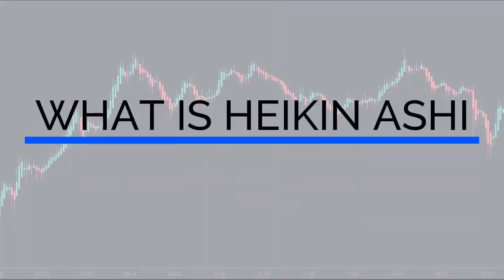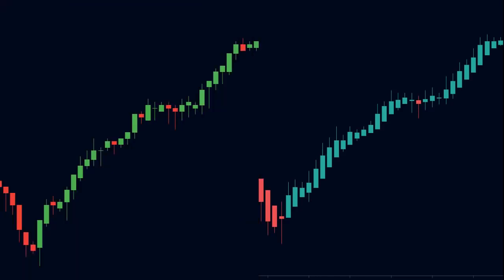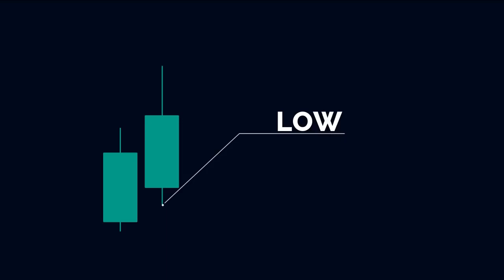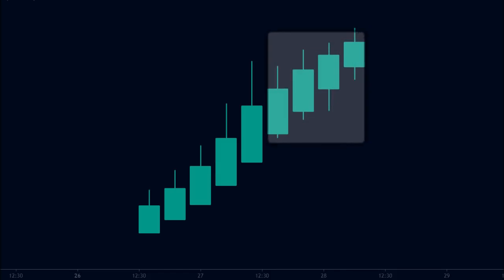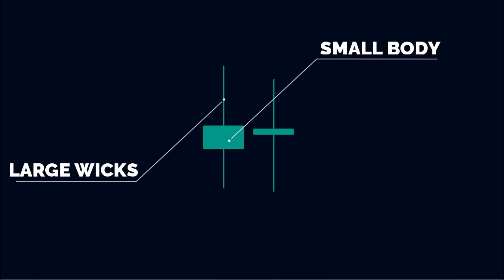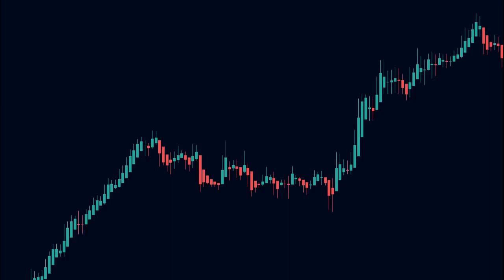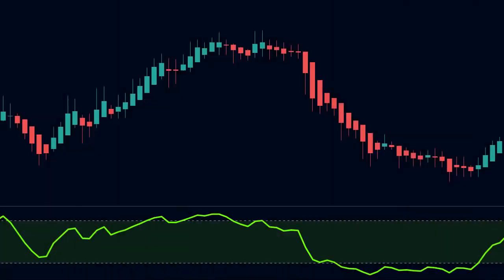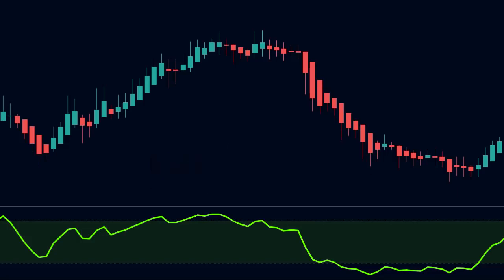SIMPLE And EASY Heikin Ashi Strategy For Day Trading Forex And Stocks